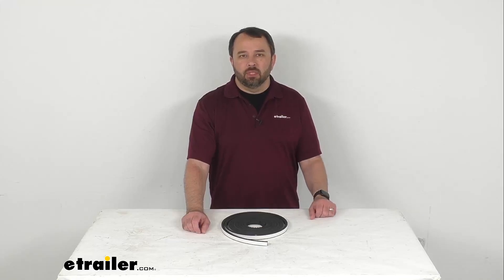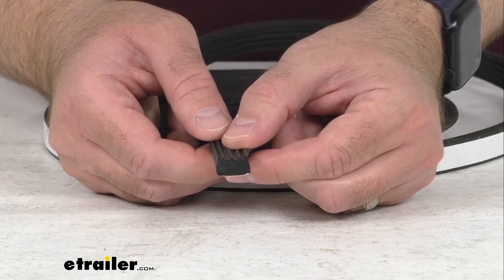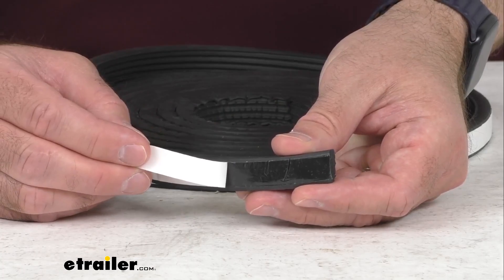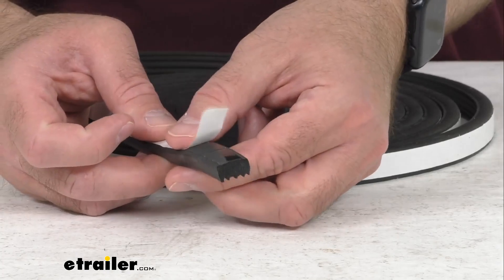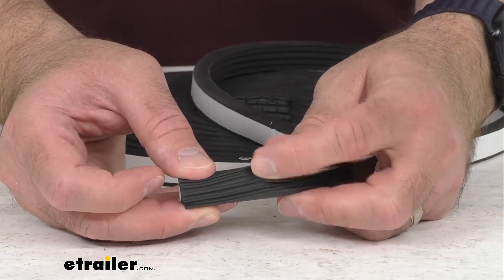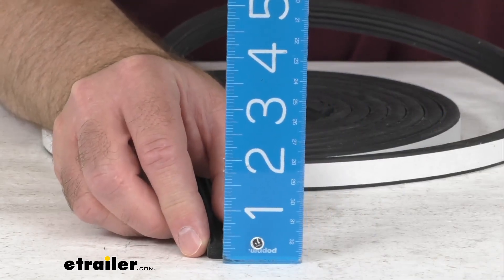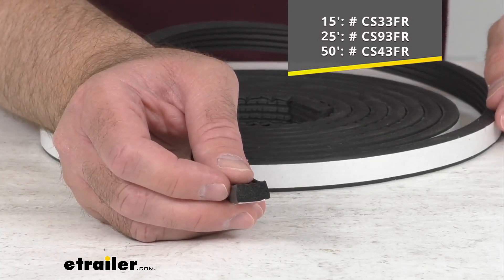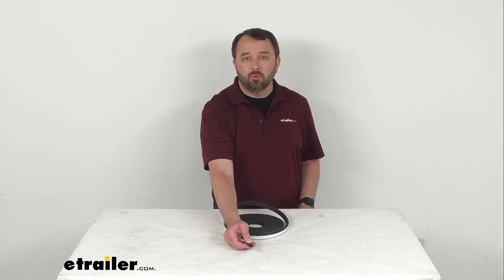etrailer | Rectangle Rubber Ribbed Seal for RV and Trailer Doors Review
Click for more info and reviews of this Clean Seal Trailer Door Parts:

Hi everybody.  Andy here with etrailer.com and today we're gonna take a look at this etrailer Stick-On Rectangle Rubber Ribbed Seal for RV and trailer doors.  With this stick on rubber ribbed seal you're going to be able to replace your broken or worn out weather stripping around your doors, hatches, or windows on your RV before water damage creates a costly headache.  This ribbed pattern is going to funnel moisture and debris away to keep your seal lasting longer.  And as you see, this is a peel and stick installation with pre-applied acrylic adhesive backing.  Now, surface preparation is recommended to remove any old adhesive, and then you're just going to simply remove the backing as you can see here and apply the seal to the frame.

And you'll just use scissors to trim any extra seal that you don't need.  And this adhesive will set in about 48 hours.  Now this is made here in the USA of EPDM Rubber and this rubber will not shrink, crack or fade over time.  And it is also UV.  It is also rather resistant to UV damage.

Let me pull out my ruler here real quick and just go over a few dimensions with you so you can be confident that this is going to work for you.  As you can see, first of all, the overall width of this seal, we're sitting right at five eights of an inch wide.  And then the height, we're sitting right at three eights of an inch tall.  Now what I have here on my table is a 15 foot long bundle, but we do also offer this in a 25 foot and a 50 foot bundle.  And so on your screen I am including the item numbers for those different lengths.

So whichever length is going to work best for your application, just take that item number and put it in the search field of our website and it will take you to that link that you need.  Well, that's gonna conclude our brief look today.  I do hope that it was helpful for you.  Again, my name is Andy.  Thank you for joining me.